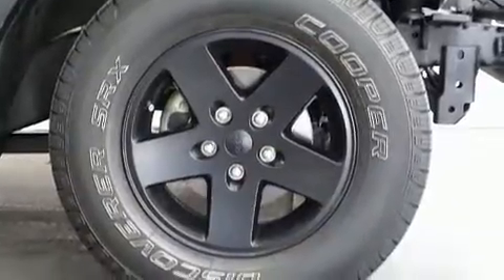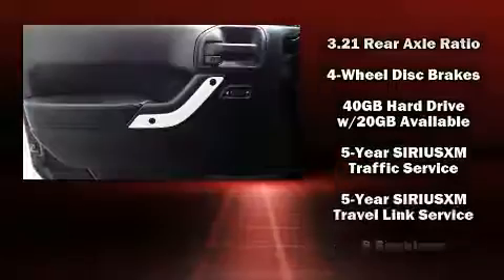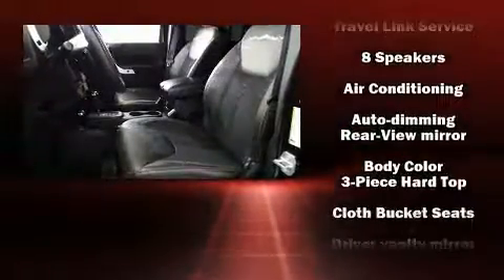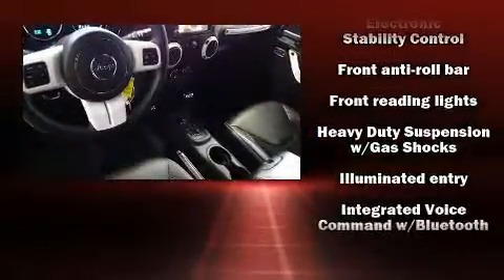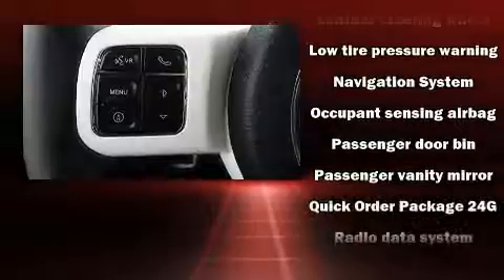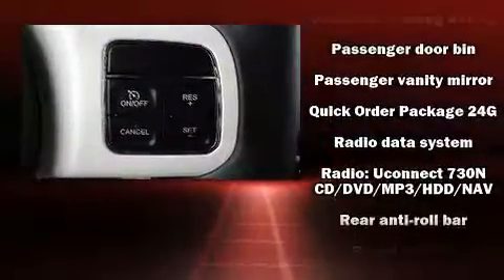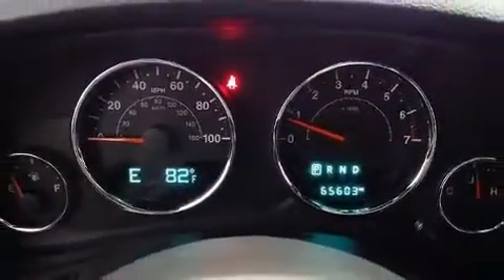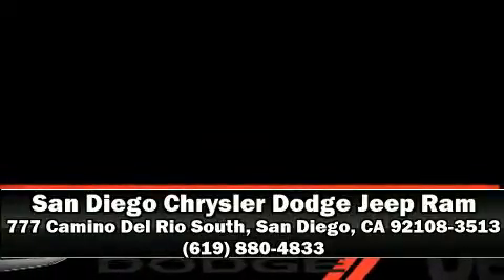2015 Jeep Wrangler Unlimited Sahara 4x4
777 Camino Del Rio South

Take command of the road in the 2015 Jeep Wrangler Unlimited. Under the hood you'll find a 6 cylinder engine with more than 270 horsepower, and for added security, dynamic Stability Control supplements the drivetrain. Four wheel drive allows you to go places you've only imagined. Top features include front fog lights, variably intermittent wipers, a leather steering wheel, an outside temperature display, front bucket seats, heated door mirrors, skid plates, and cruise control. Jeep also prioritized safety and security with features such as: dual front impact airbags with occupant sensing airbag, integrated roll-over protection, traction control, a security system, and 4 wheel disc brakes with ABS. Brake assist technology provides extra pressure when applying the brakes. This vehicle has achieved Certified Pre-Owned status, by passing Jeep's rigorous certification process. Our experienced sales staff is eager to share its knowledge and enthusiasm with you. They'll work with you to find the right vehicle at a price you can afford.